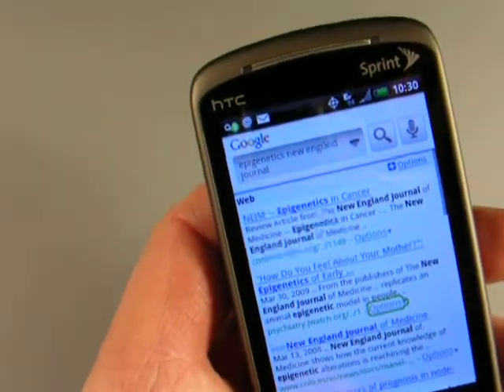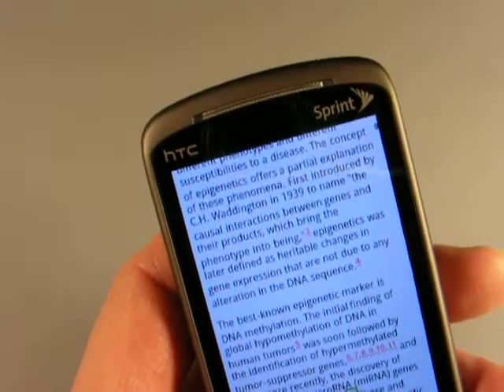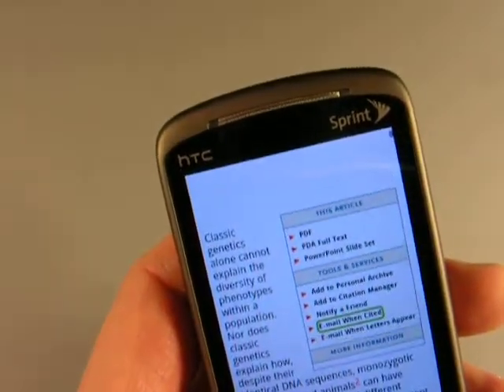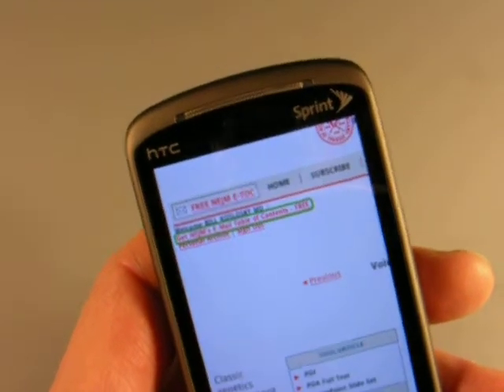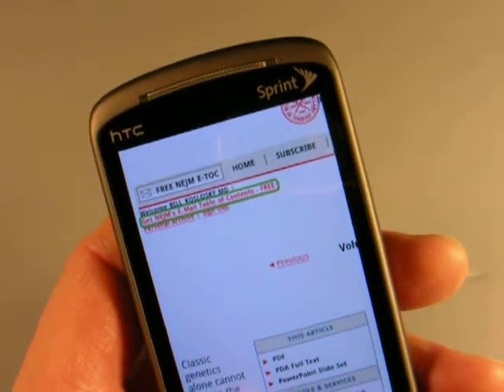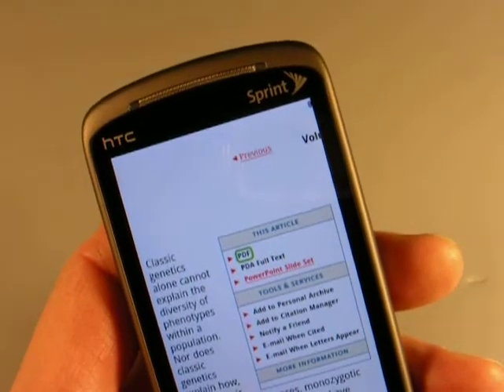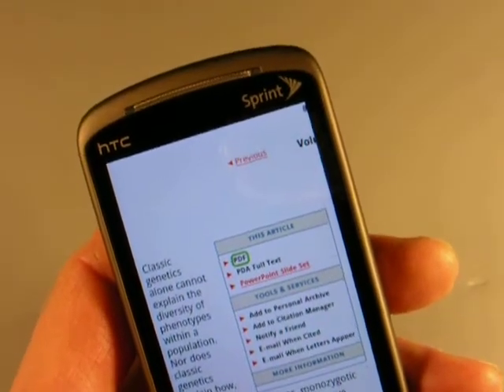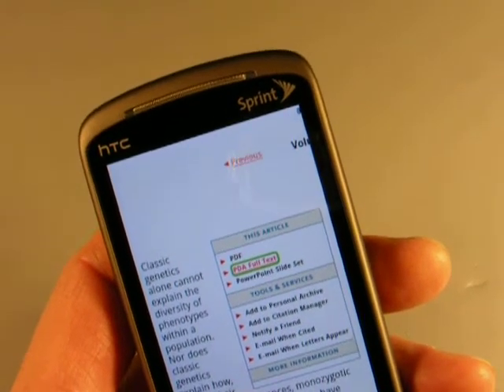Medical journal article search using Google Voice Search on Sprint's Android HTC Hero smart phone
This is a very useful app, and works well even with medical terms. In this case, I say "epigenetics new england journal," and it successfully does a Google search with the first hit displaying a review article by Dr Esteller on epigenetics published in the New England Journal of Medicine last year.